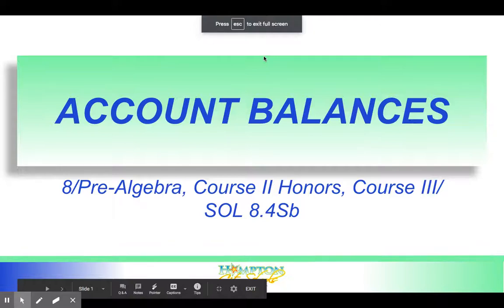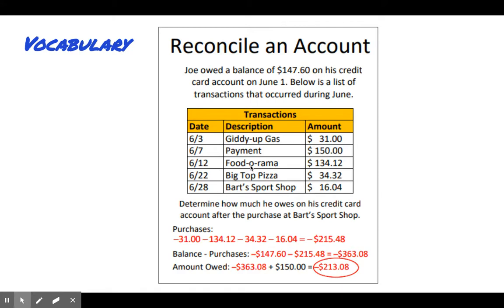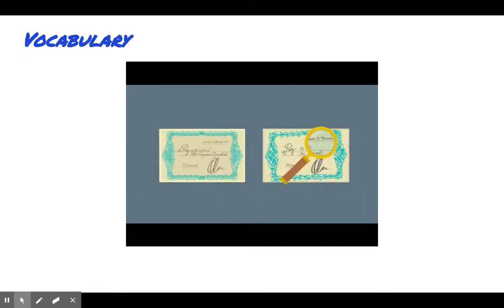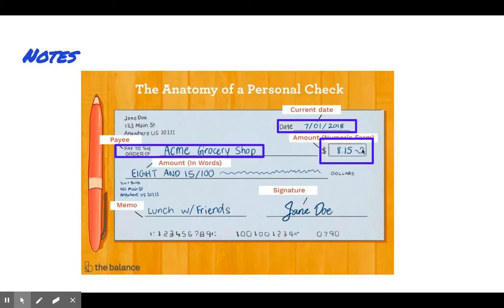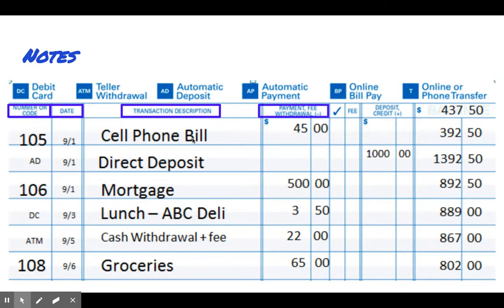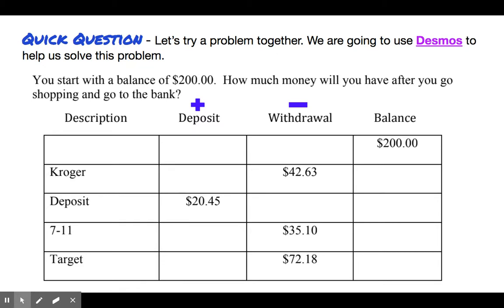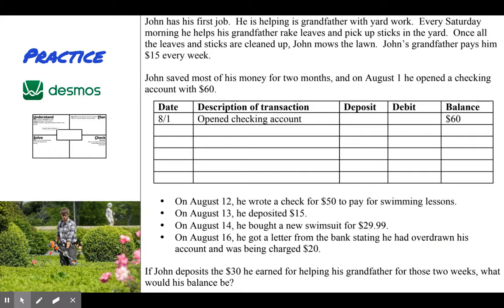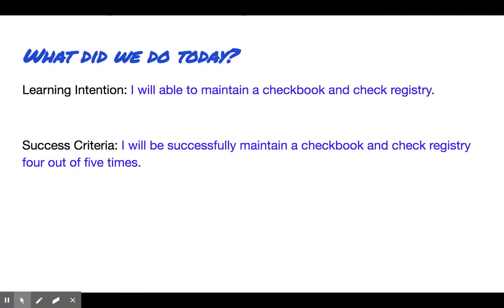Account Balances Lesson